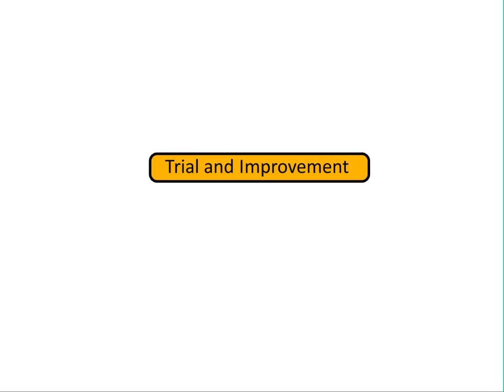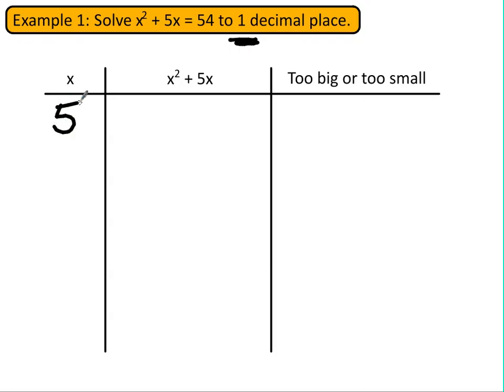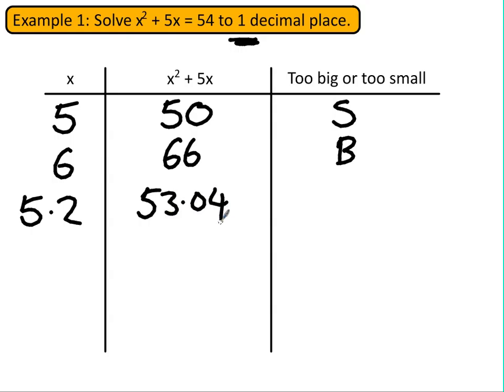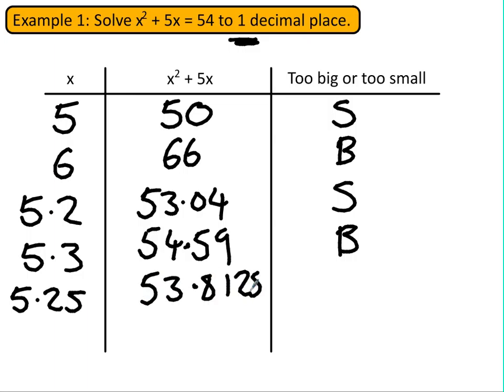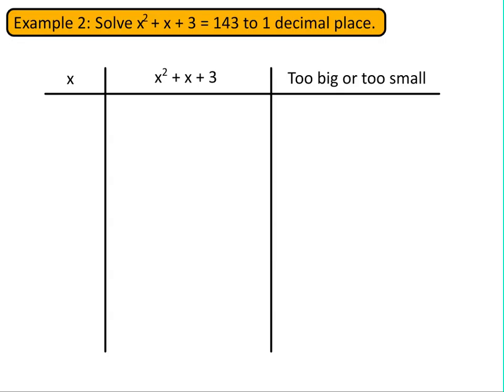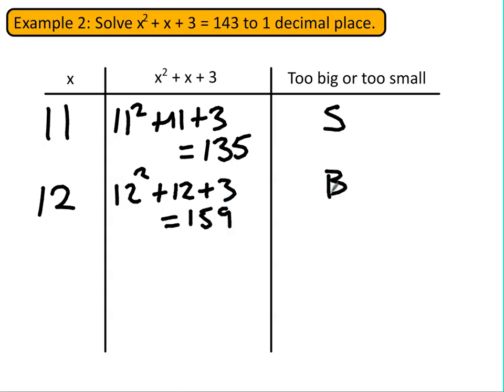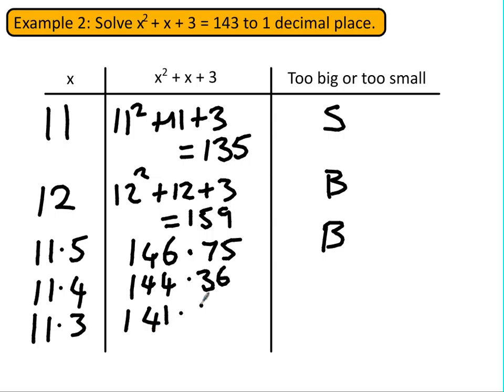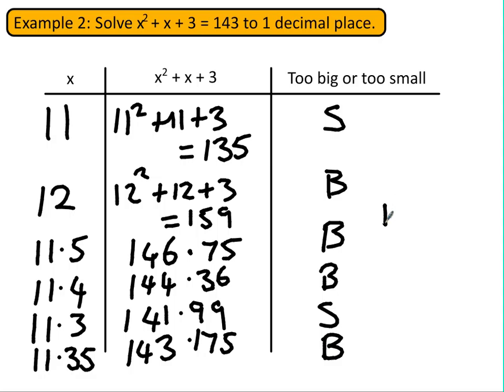14 3 Trial and Improvement